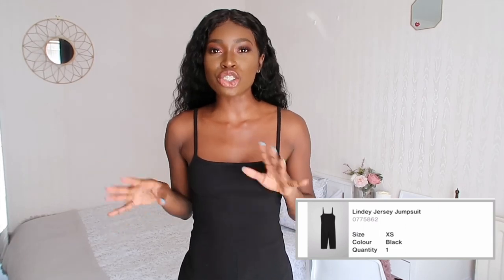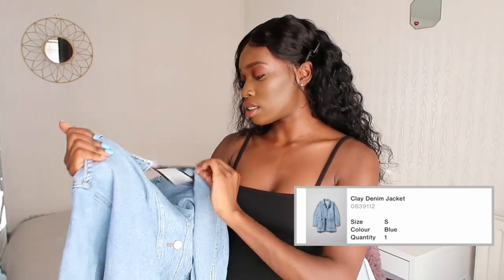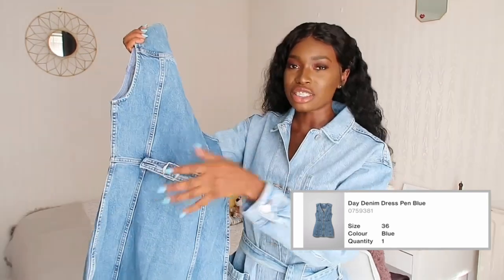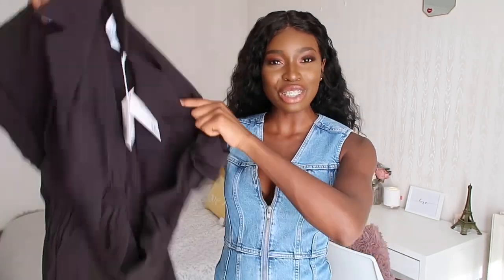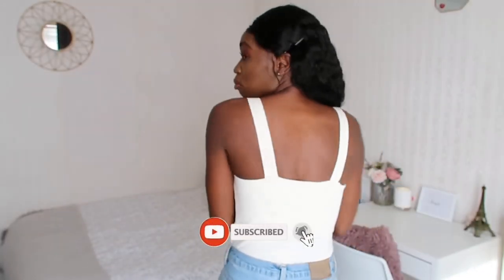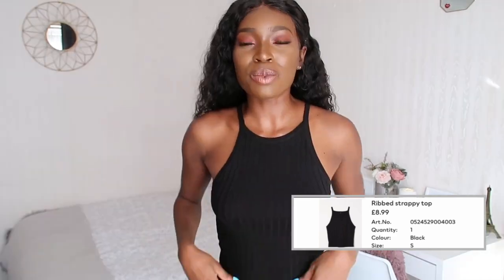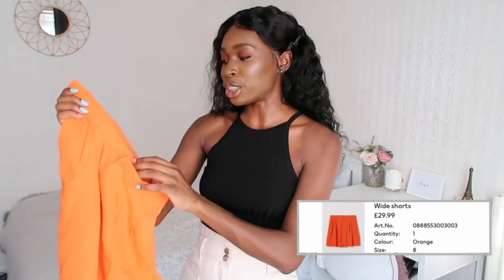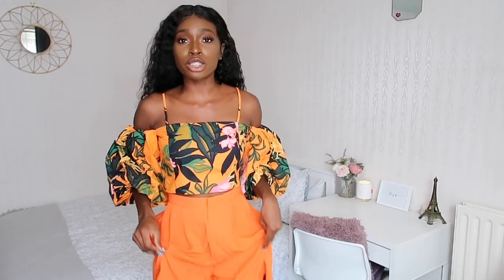Summer Outfit Ideas Post Lockdown | Weekday, H&M, & Other Stories | Yvonne Ellis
OPEN ME TO SPEND!! lol x

Links:
& Other Stories

Filming and editing is done by me